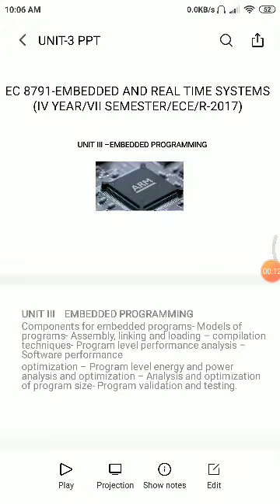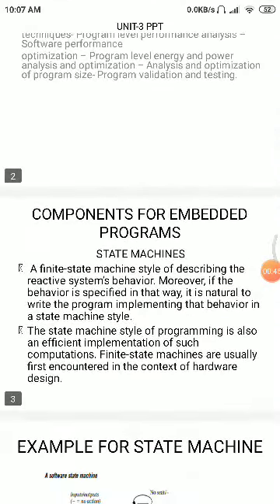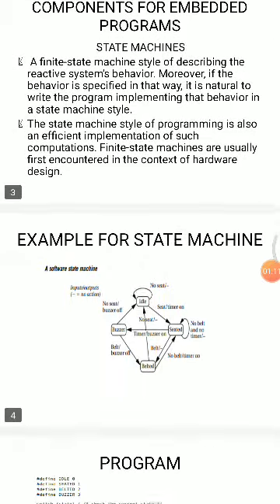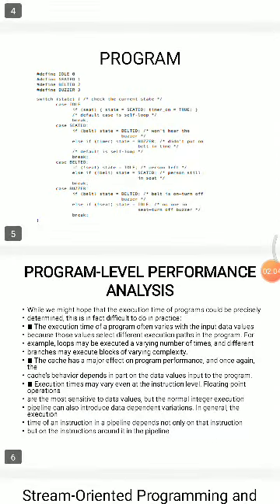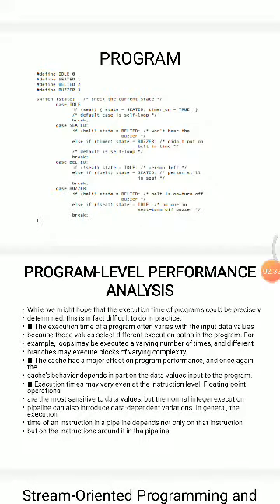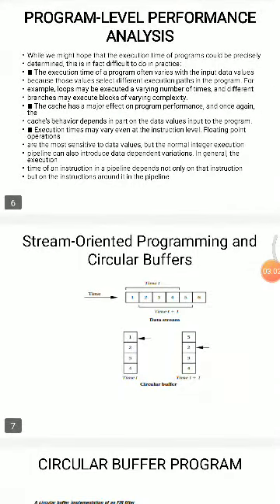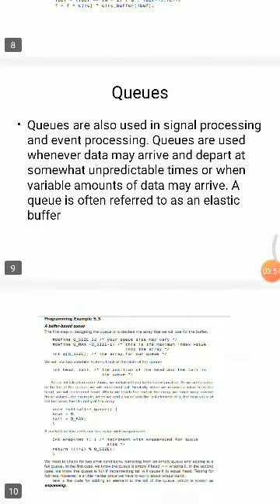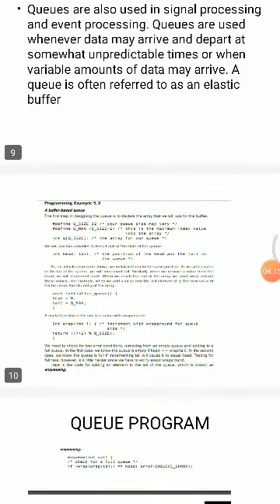unit 3 part 1